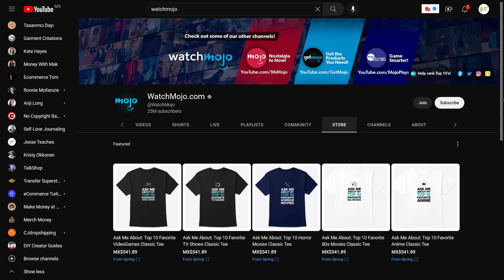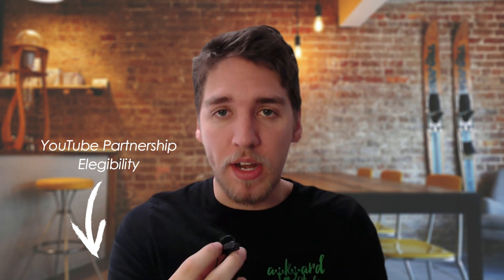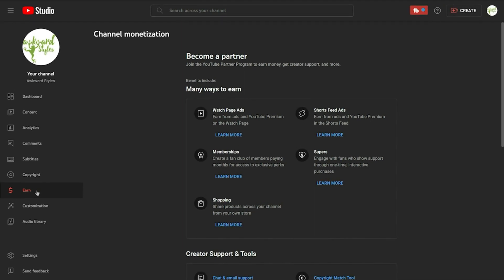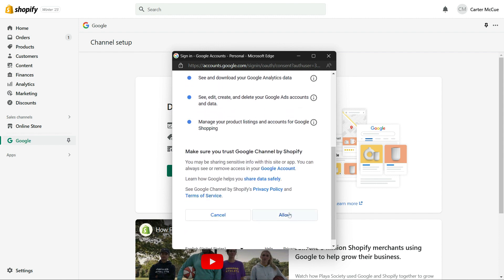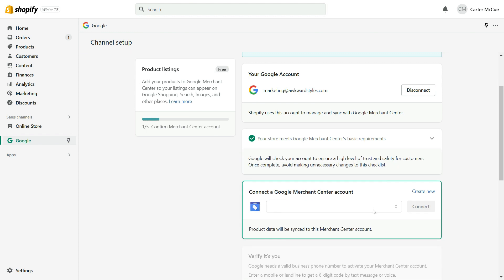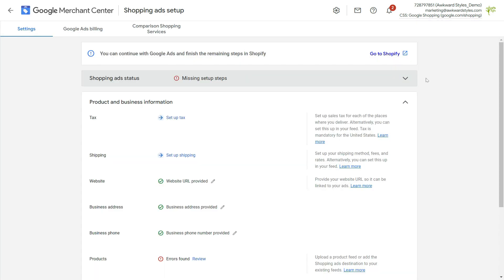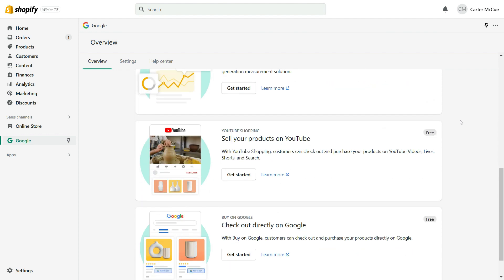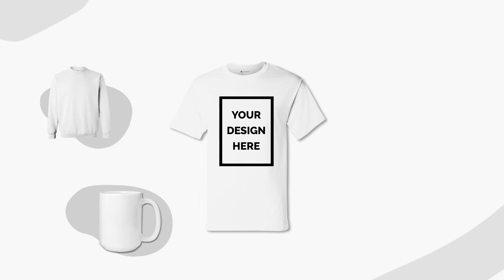How to Sell Merch on YouTube with Shopify | Awkward Styles Print on Demand [2023]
In this video we show you how to sell your merch using YouTube Shopping through your Shopify store and Awkward Styles as your print provider.

[Timestamps]
0:00 - Intro
0:25 - What is YouTube Shopping
1:05 - Requirements
1:51 - Setting up your Shopify Store
2:16 - Accessing YouTube Shopping
2:58 - Setting up Google Channel on Shopify
5:05 - Linking Google Merchant Center and Google Ads
5:49 - Setting up Google Channel on Shopify
6:14 - Sync your Products
7:11 - Outro